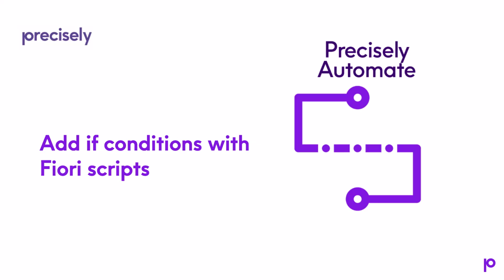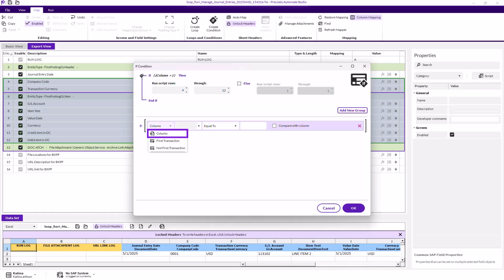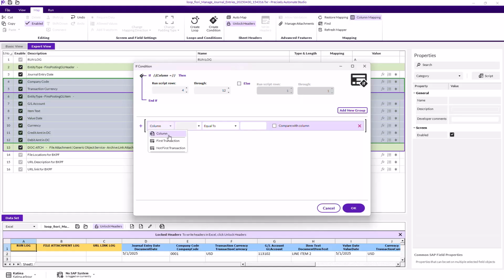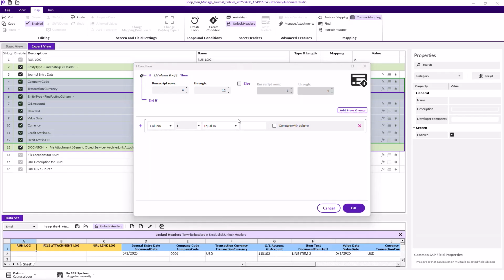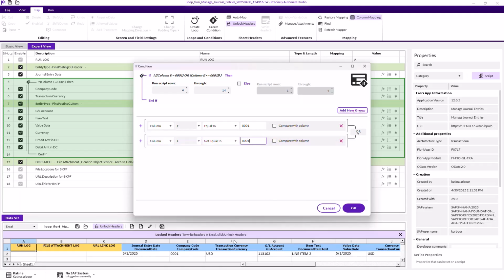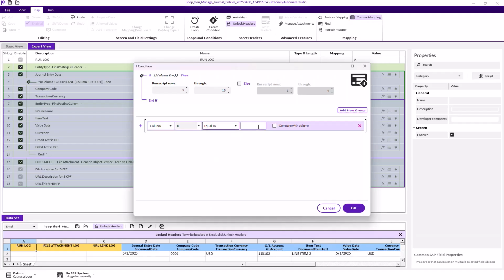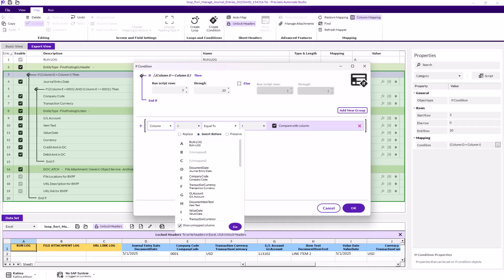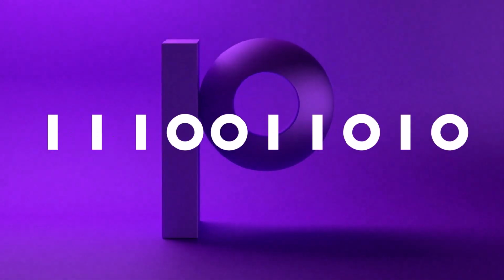Add if conditions with Fiori scripts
Adding logic to your Fiori scripts is key to controlling how data is processed and posted to SAP.

In this video, we walk through how to apply if conditions in Studio, giving you greater control over script execution and data handling. By using conditions, you can ensure that specific actions only occur when defined criteria are met, helping improve accuracy and reduce errors.

You’ll learn how to create conditions in expert view, select fields, and define operands and operators to build both simple and more advanced logic. From filtering data based on column values to applying actions only on the first or subsequent records, these capabilities allow for more precise and efficient automation.

We also cover how to use AND and OR logic, create nested conditions, and dynamically compare values between columns. Additionally, you’ll see how mapping options like replace, insert before, and preserve impact how data is handled during conditional processing.

To ensure reliable results, we highlight best practices such as validating data, testing conditions thoroughly, and configuring data read preferences correctly.

If you are looking to enhance control and flexibility in your Fiori scripts, this is an essential technique to master.